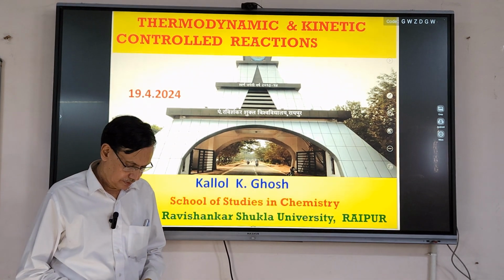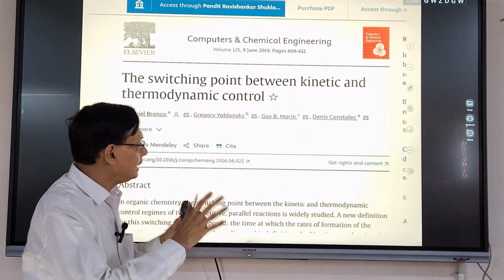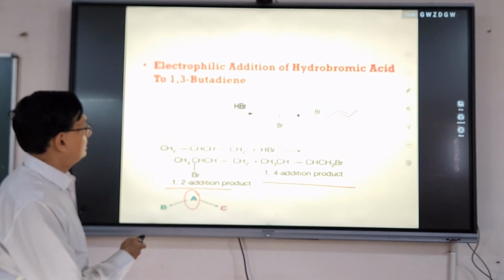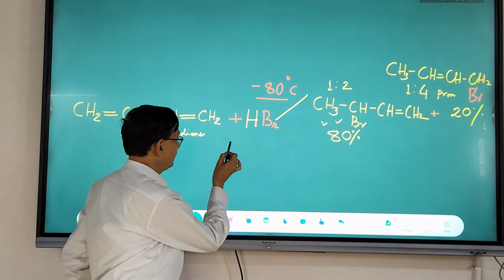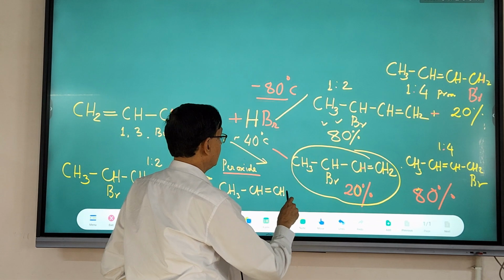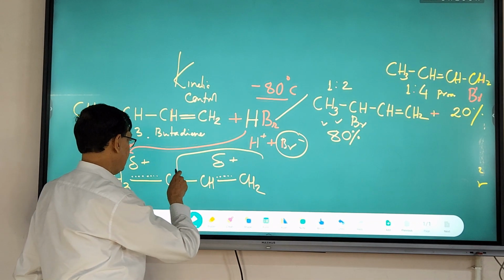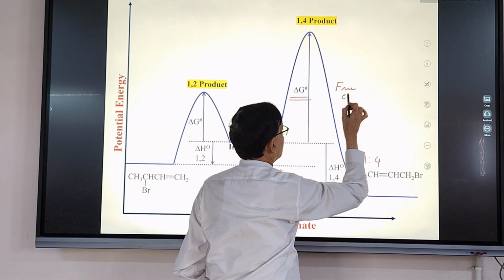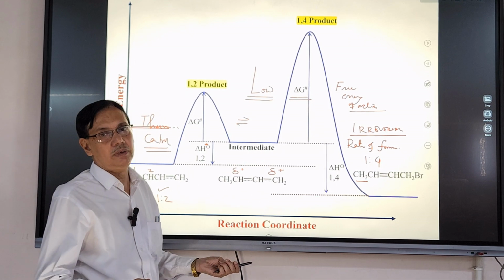Thermodynamic & Kinetic Controlled Reactions by Prof. Kallol K. Ghosh, M.Sc. Chemistry, II Semester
This video is very helpful for M.Sc. Chemistry Students